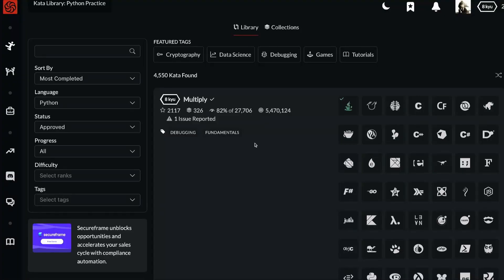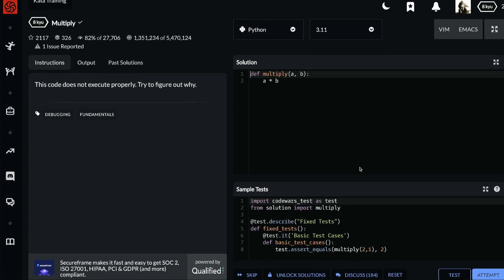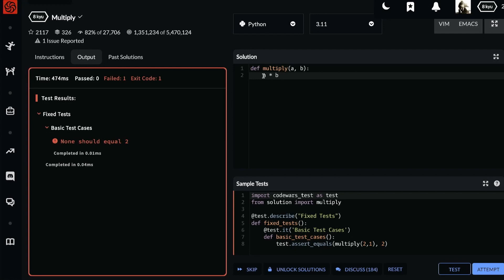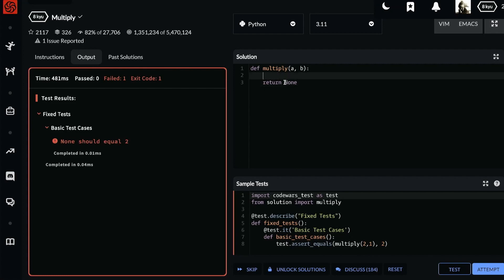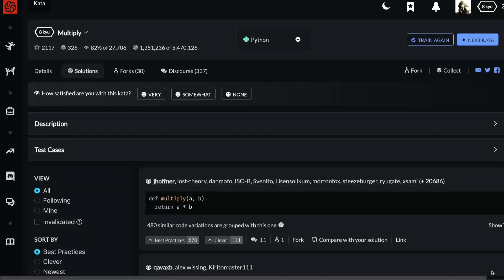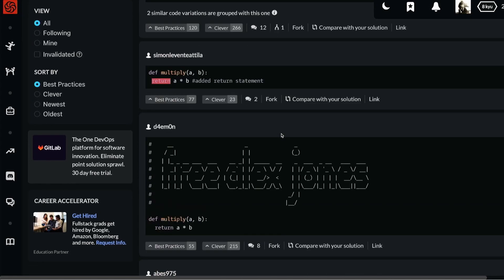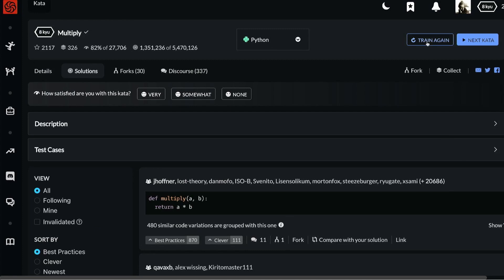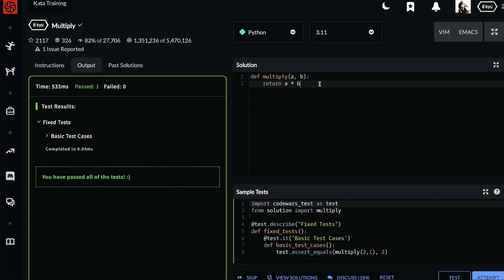Multiply - Codewars - Worked solution with commentary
The lesson from this Kata is that Python functions need to use a return keyword to give something back.

If you'd like you can try the Kata for yourself

Would you like to study with me? Get in touch. I might be tutoring soon.